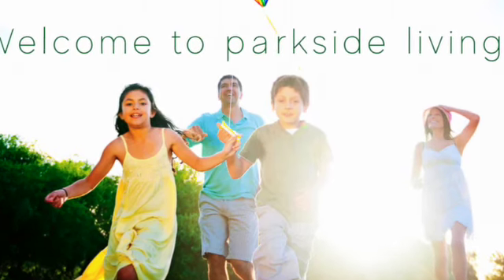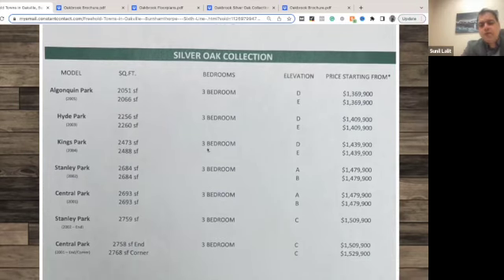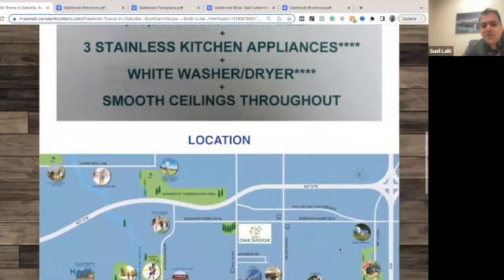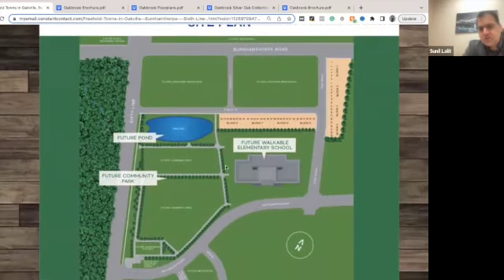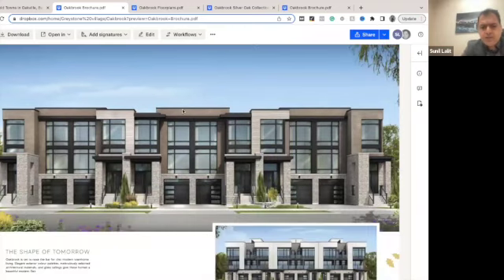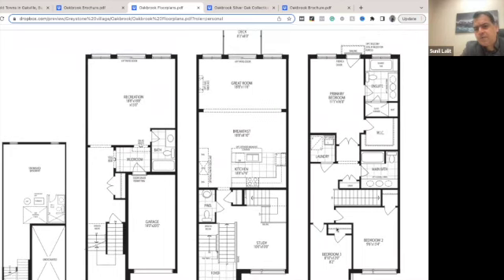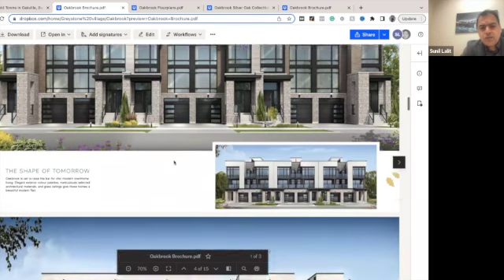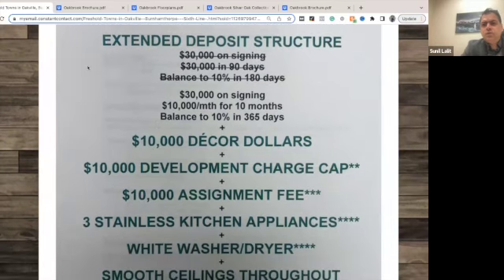Oakbrook Towns in Oakville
FREE HOLD towns in Oakville Oakbrook is one of the most prestigious neighbourhoods & the BEST places to live in Canada!

📍Burnhamthorpe Rd East & Sixth Line

A PLACE TO LIVE, GROW, & PLAY
🛣5-min to Hwy 407
🛍6-min to SmartCenters Oakville, Winners, LCBO, Canadian Tire
🛒7-min to Oakville Uptown, Walmart
7-min to 2 elementary schools & 1 high school
9-min to Sheridan College
25-min to Hamilton

An upscale urban lifestyle enhanced with all the conveniences of modern living!️